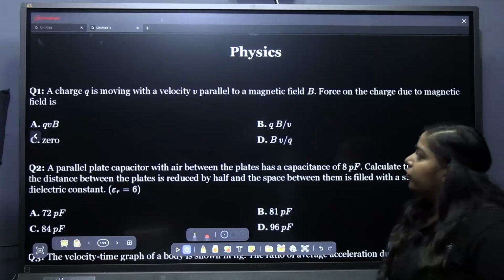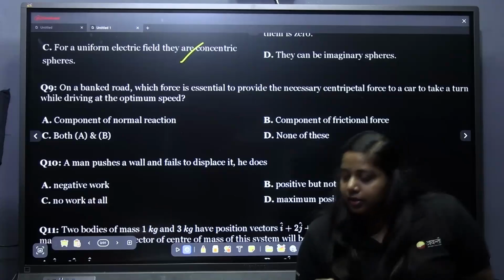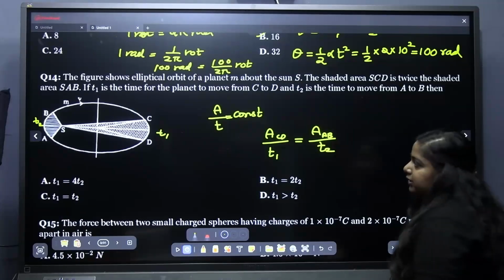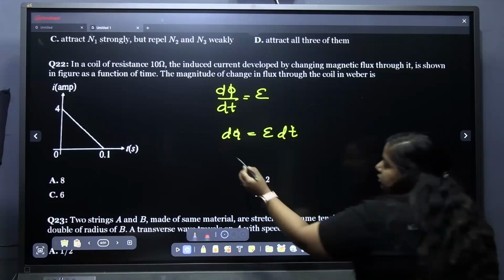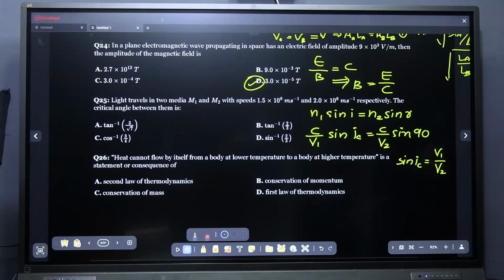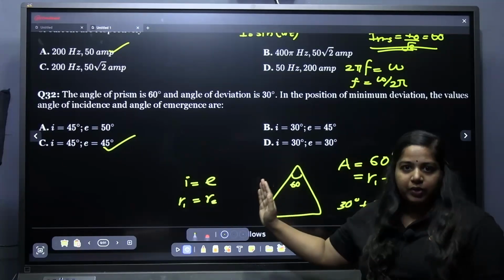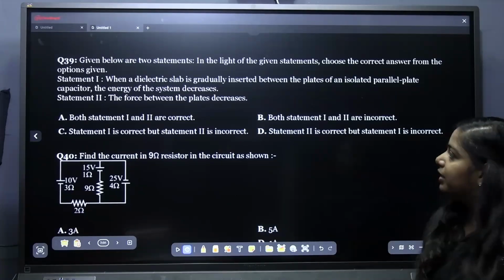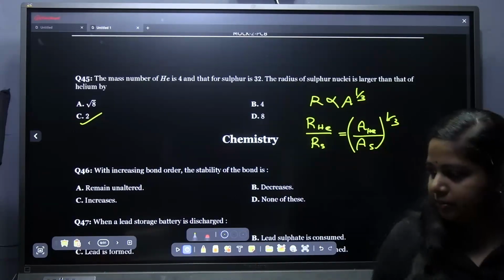Class 02 -Paper Discussion(MOCK 1) | NEET Crash Course